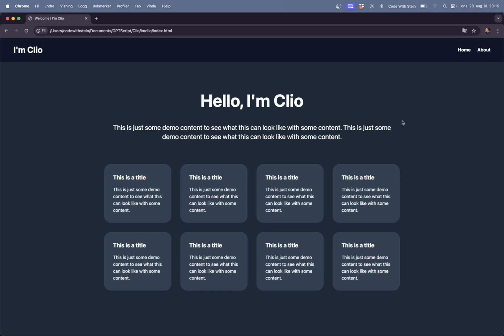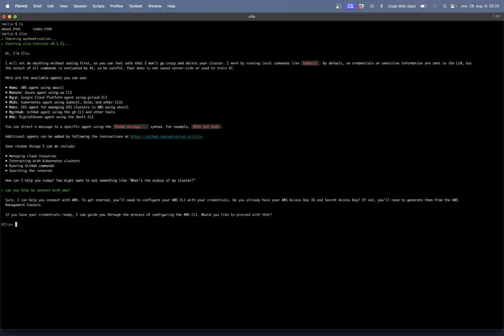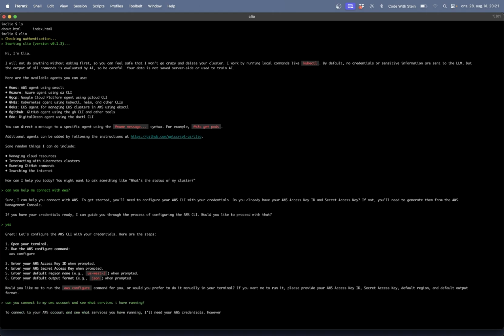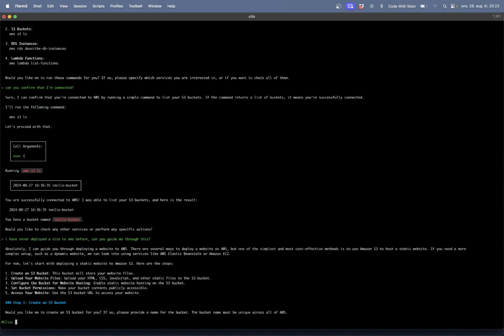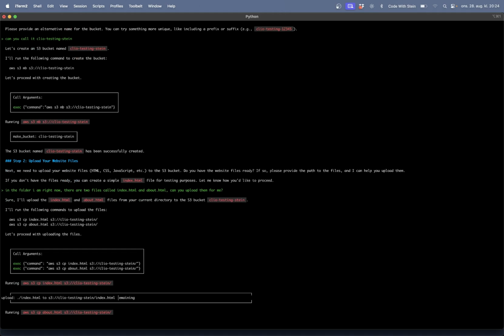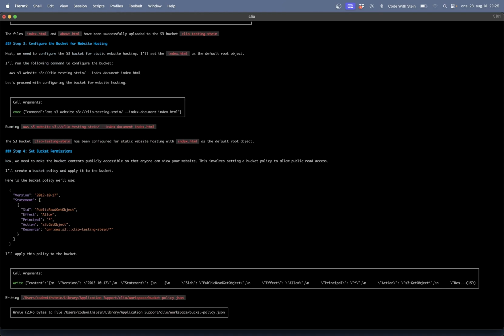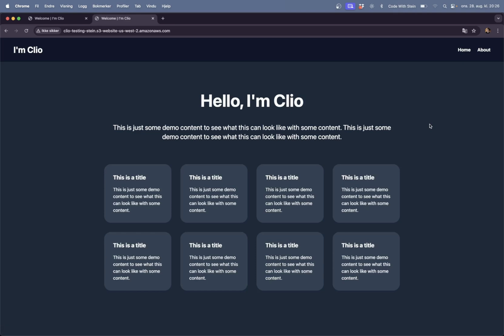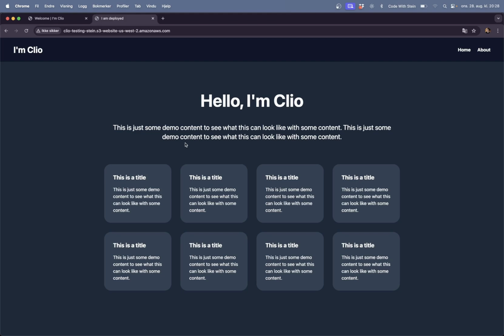Deploying To Aws For The First Time | Web developer using Clio | Part 2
In this video, I'm going to use clio to deploy a simple static site to aws. This is something I have never done before, and I will not use any sort of documentation. Will Clio be able to assist me here?

Support me

Important links